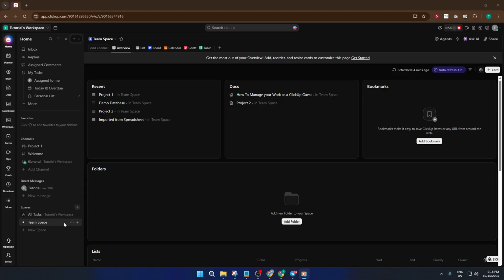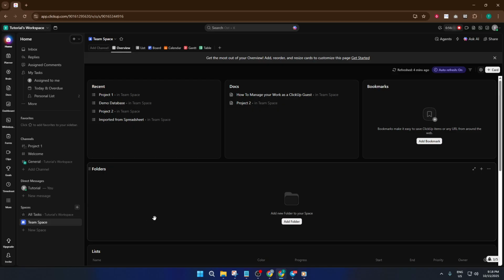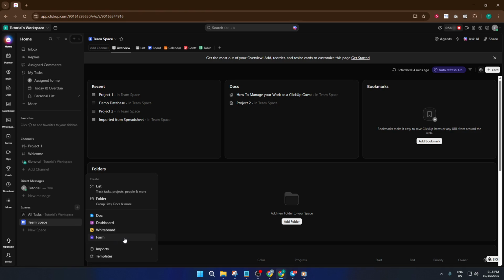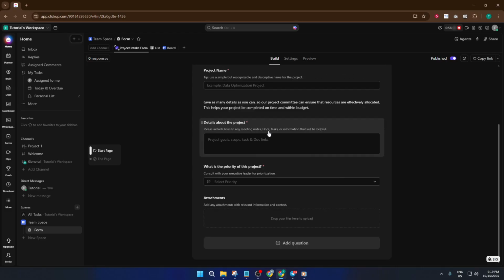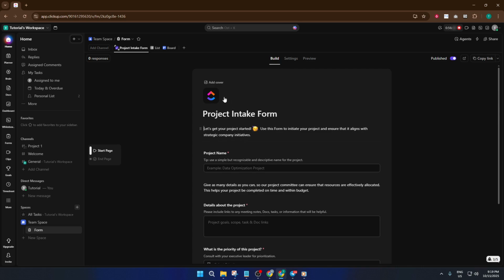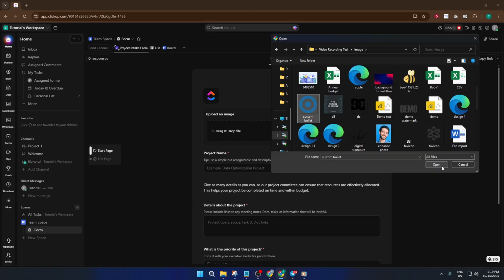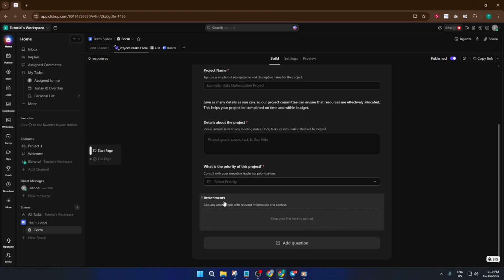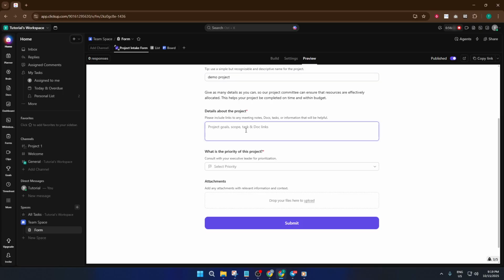How To Use Forms For Product Intake Requests In ClickUp (Simple Approach)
Try Clickup here for FREE Learn exactly how to use ClickUp Forms for efficient product intake requests in this step-by-step tutorial. Whether you're managing submissions in ClickUp 365, Desktop, or Web, this video covers everything you need to know to streamline your product intake process with Forms.

Supported Platforms: ClickUp 365, Desktop App, Web Version

Got questions about ClickUp Forms or product intake workflows? Drop them in the comments below!